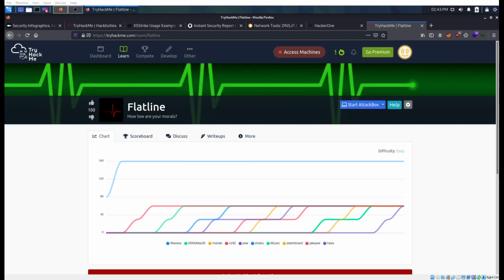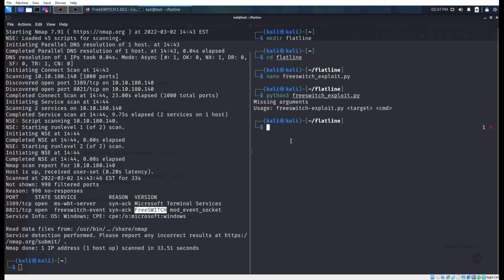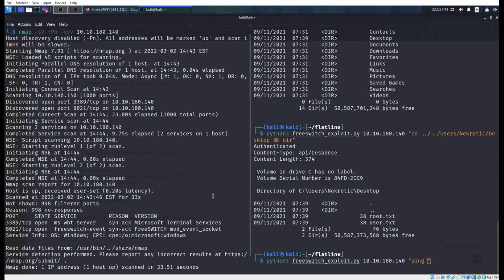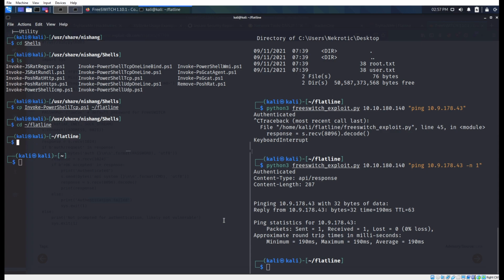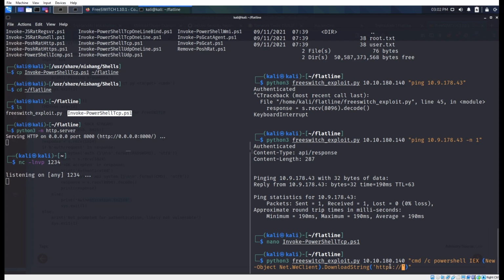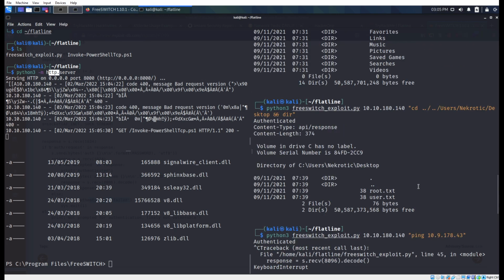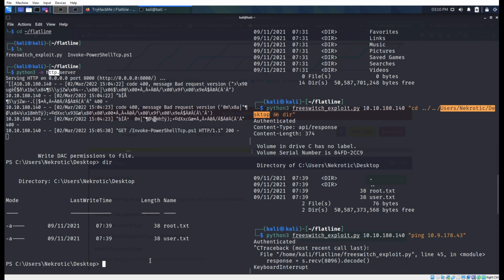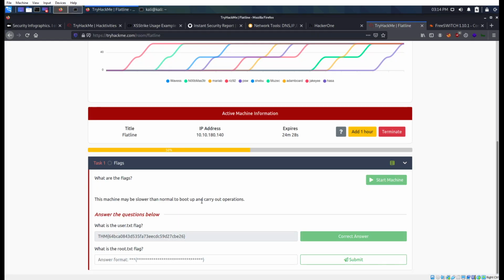FlatLine - CTF walkthrough - Tryhackme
You will enumerate the machine, try to bruteforce the RDP login but will gain Remote Code Execution through Event Socket Command Execution and gain root access by Privilege Escalation by abusing Local Admin.

exploited filepermissions to gain root flag and freeswitch RCE for initial foothold here.